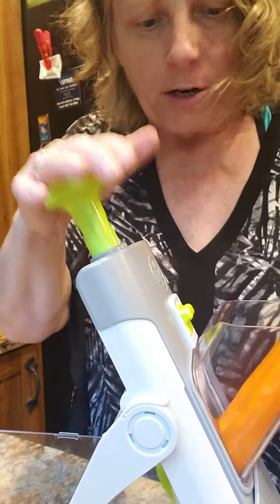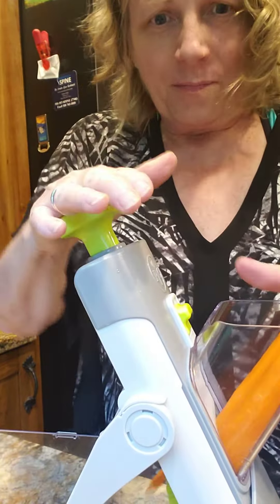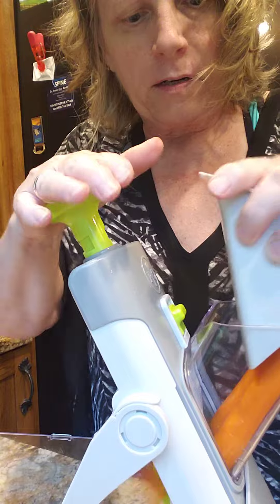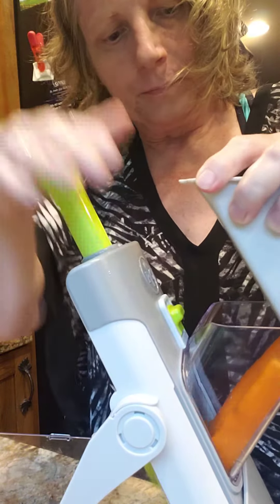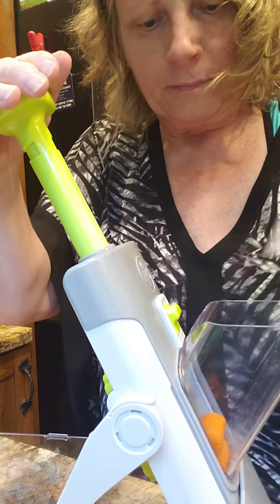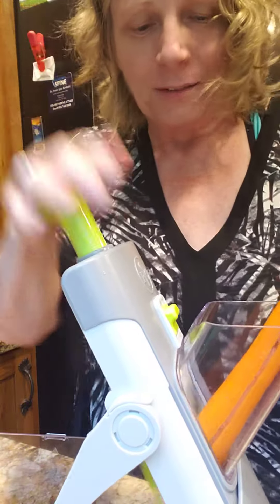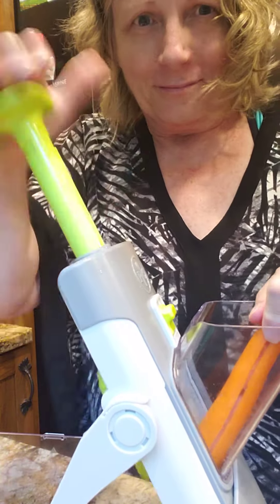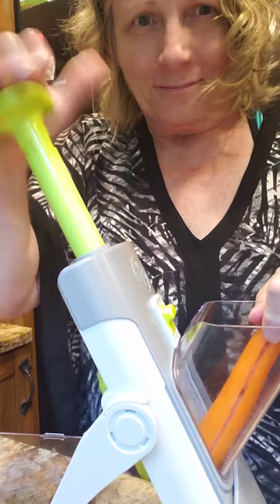Rapid Prep Mandoline!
This Rapid Prep Mandoline is a must have for your kitchen.  Makes every job easier, including salad prep!